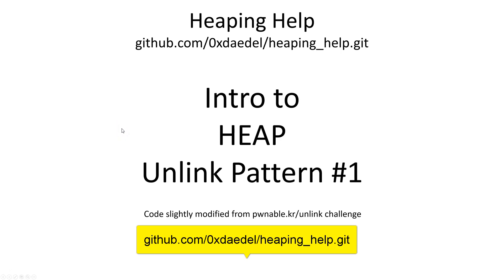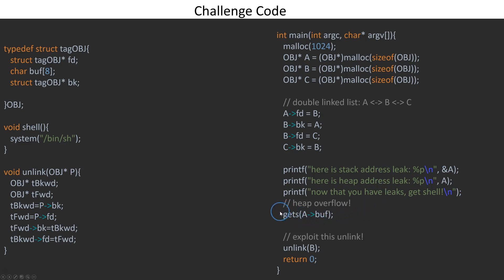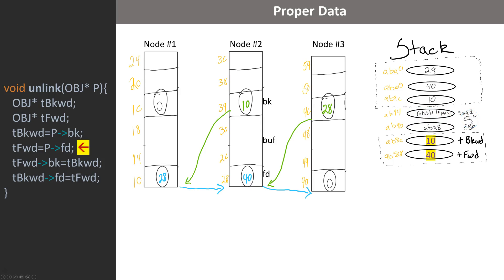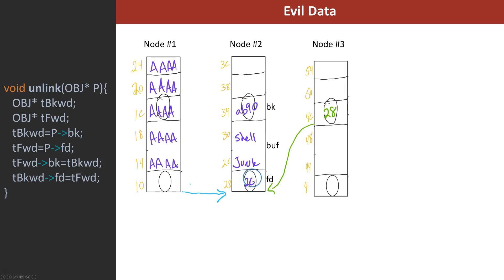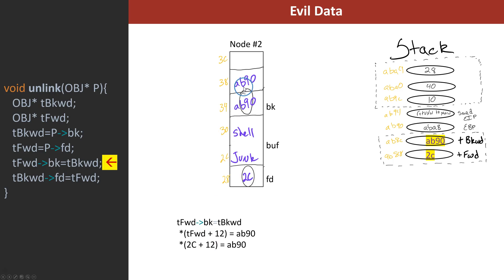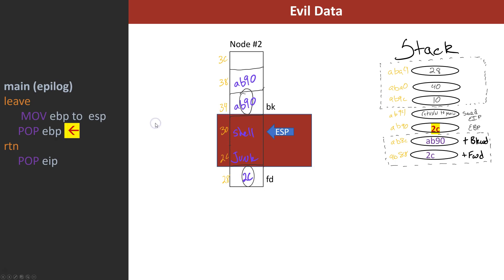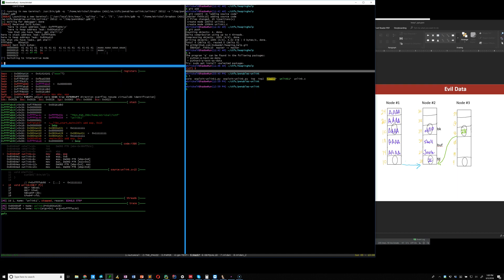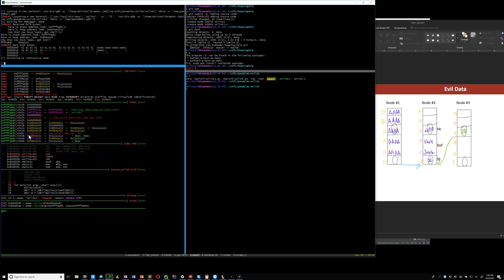Heaping Help - Unlink #1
In this video, I go over a introduction to the unlink heap exploit pattern.